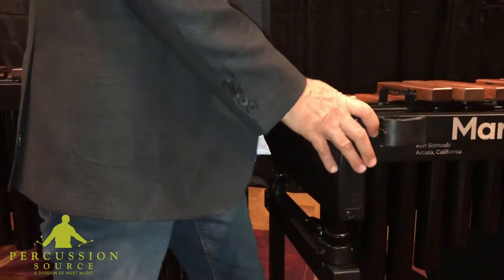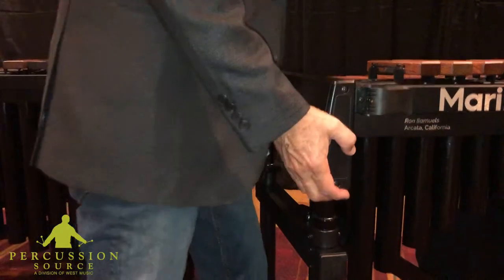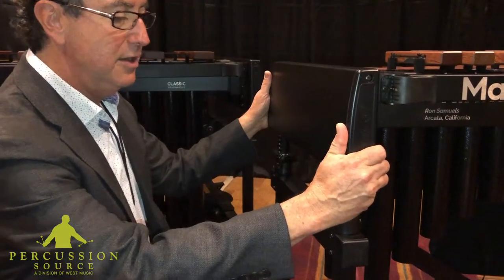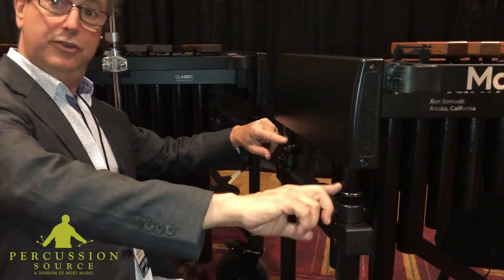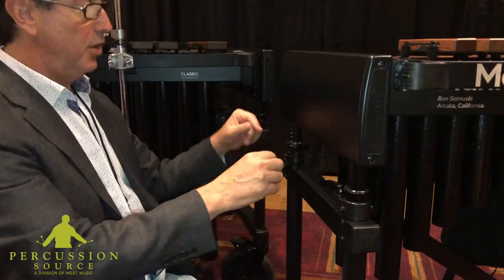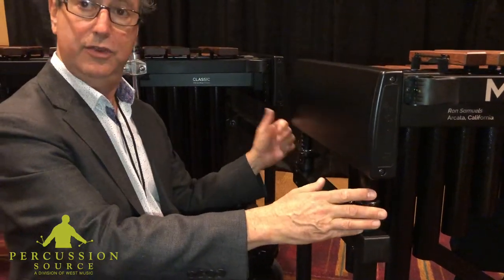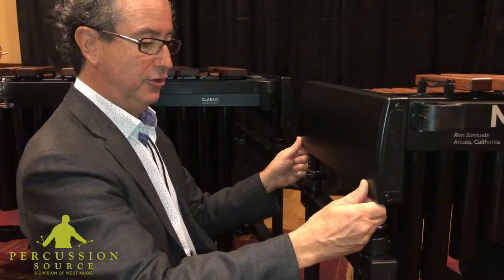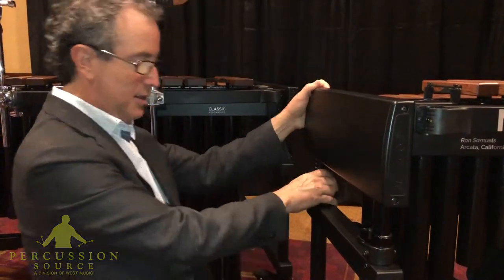The New Wave Lock System from Marimba One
Marimba One founder Ron Daniels demonstrates the new Wave Lock System at PASIC 2018. The frame is fully height adjustable using gas springs in the end frames so it is effortless to raise and lower the keyboard. The Wave Lock System utilizes cam levers and was designed to make the setup and adjusting of the frame or accessory bar the easiest and fastest of any frame available - No more bolts or wing nuts to strip or lose!